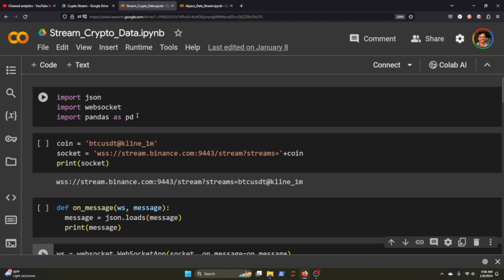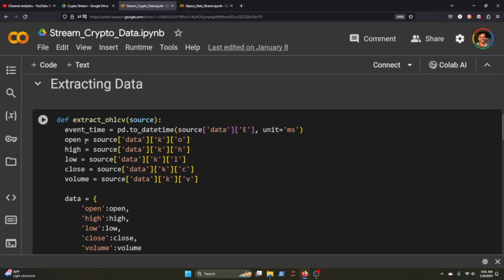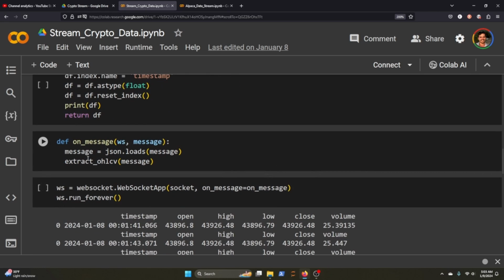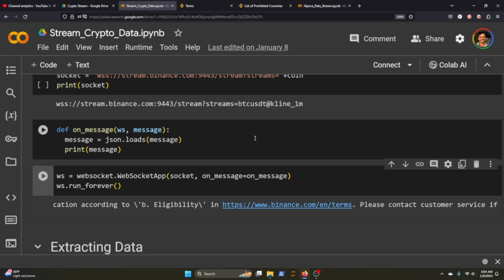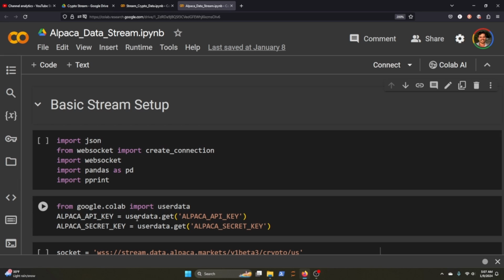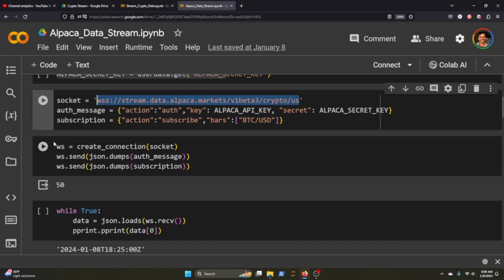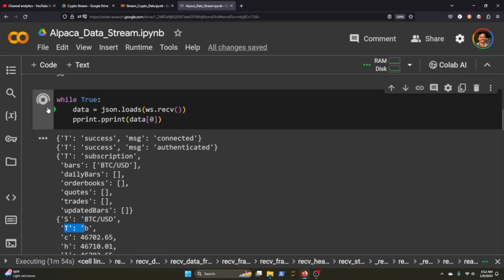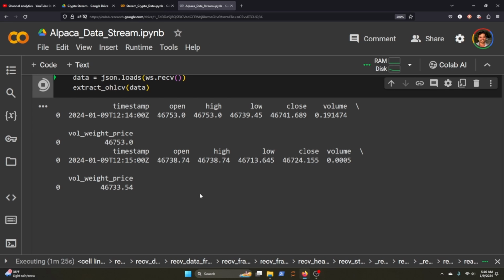Stream Real Time Crypto Prices with Binance and Alpaca Using Websockets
CHAPTERS
Binance Method - 1:16
Alpaca Method - 6:56

Keyword for the algorithm: data science finance deep learning finrl
websockets algorithmic trading cryptocurrency python coding api binance alpaca markets